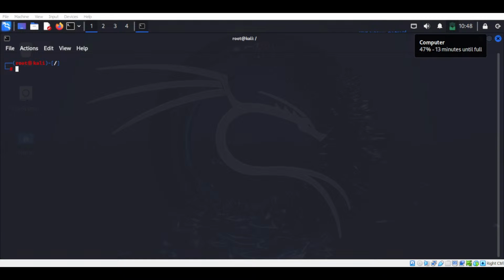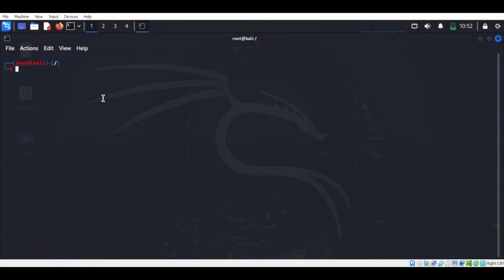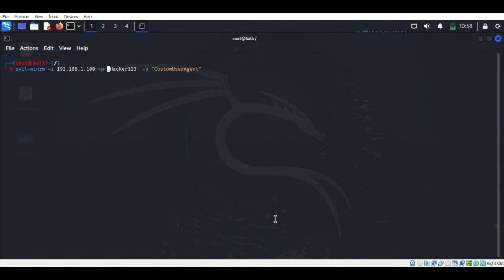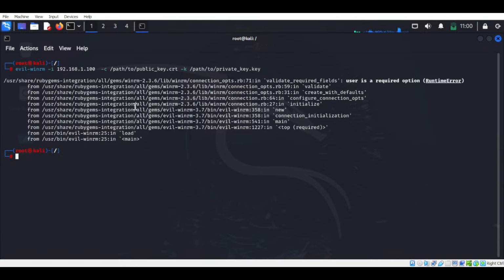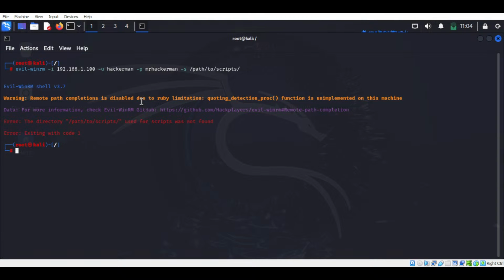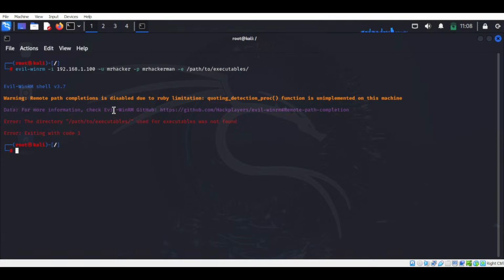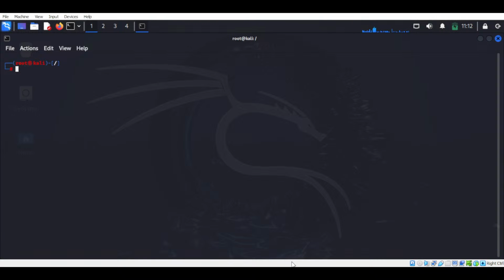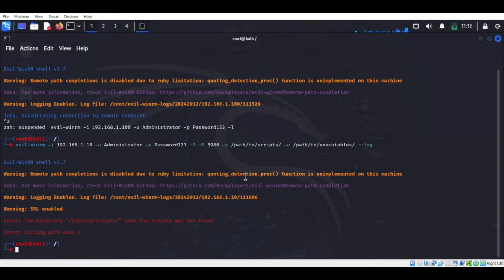Certified Ethical Hacking/ Evel - WinRm Ultimate WinRm Shell for Hacking/pentesting Tool/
### Evil-WinRM Tool: Detailed Description

Evil-WinRM is a robust and highly efficient post-exploitation tool specifically designed to interact with Windows Remote Management (WinRM) services. WinRM is a Microsoft implementation of the Web Services-Management (WS-Man) protocol that allows administrators to execute scripts, manage systems remotely, and access PowerShell on Windows machines.

Evil-WinRM is particularly useful in penetration testing scenarios where an attacker has gained valid credentials or administrative privileges to a target Windows system. It simplifies the interaction with WinRM by providing a PowerShell remoting interface.

Key Features:
1. **Credential Support**: Supports username-password, hash-based authentication, and Kerberos tickets for connecting to a WinRM-enabled machine.
2. **PowerShell Integration**: Allows executing PowerShell scripts and commands seamlessly on the target system.
3. **File Upload/Download**: Facilitates the transfer of files to and from the target machine, aiding in tasks like script execution or exfiltration.
4. **Module Integration**: Works well with other tools and scripts, enabling privilege escalation and post-exploitation activities.
5. **Ease of Use**: Designed for simplicity, with a minimalistic interface and straightforward command usage.
6. **Extended Compatibility**: Works on various versions of Windows with WinRM enabled and configured.

Usage Scenarios:
- Enumerating system information and installed software.
- Deploying scripts for further exploitation or automation.
- Establishing a foothold or maintaining persistence on compromised systems.

Evil-WinRM is a go-to tool for security professionals due to its powerful capabilities and ease of integration into penetration testing workflows. However, it must be used responsibly, strictly adhering to ethical hacking guidelines and legal boundaries.